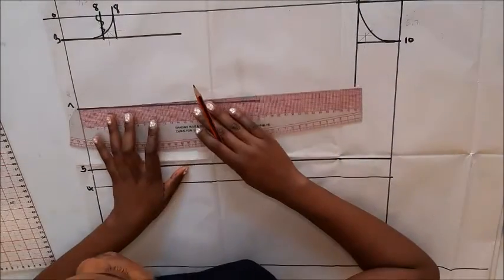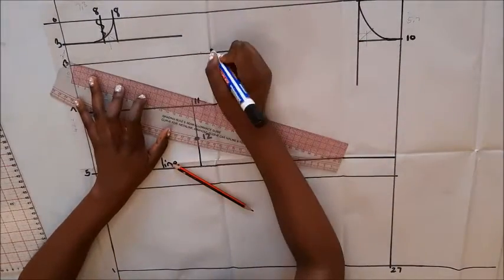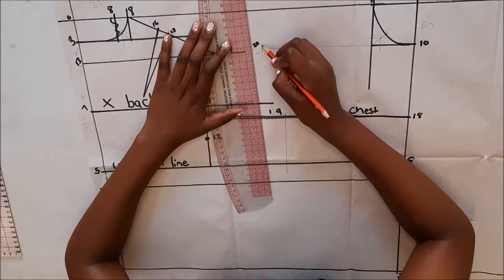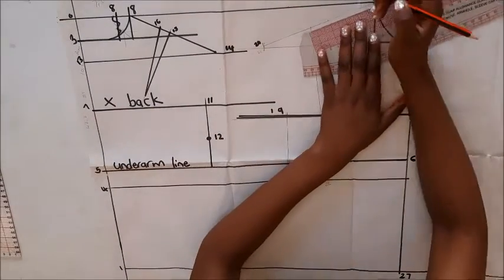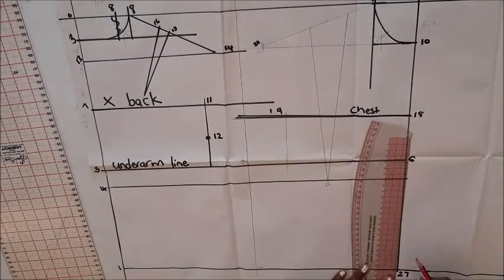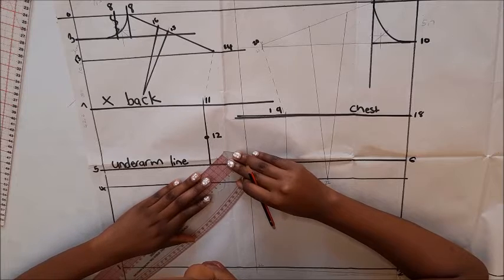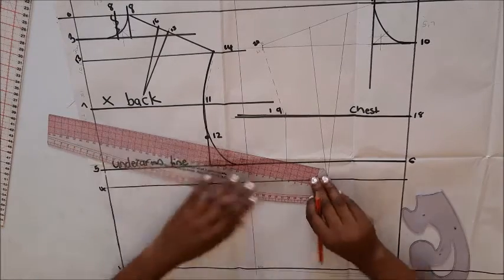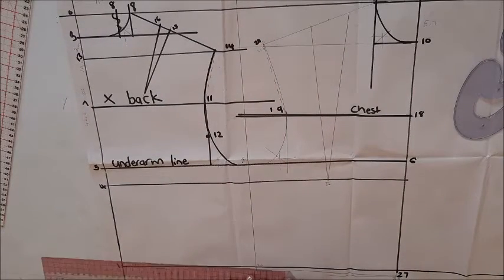Drafting a Bodice block: follow along video For Beginners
hey rebels

some of you will find this very helpful

Measurements:
These are measurement if a size 10 according to the book, your measurement will be different.

Nape to waist 40.5 cm
Bust add 10cm 84 add 10 equals 94cm
Back width 35cm
Shoulder 13cm
Chest 32.5cm
Waist 64

Pattern book I used:
Title: Pattern Cutting for Lingerie Beachwear and Leisurewear
Author: Ann Haggar
Published: Second Edition 2004 by Blackwell Publishing

Where to get this book:
Takealot.com
Unlimited books